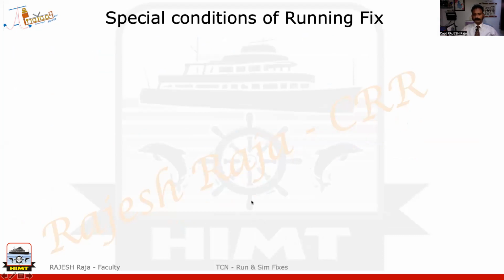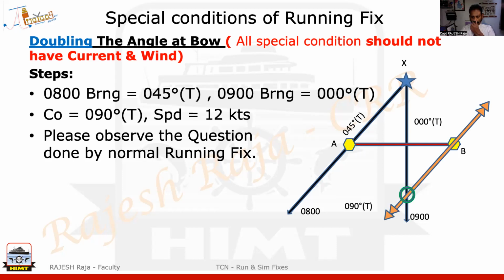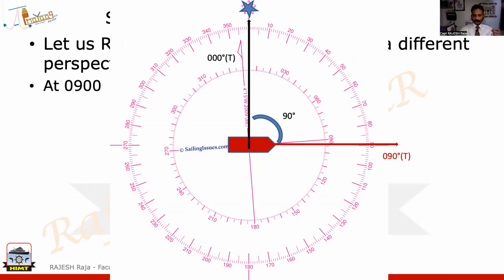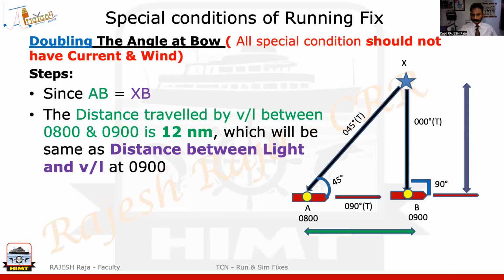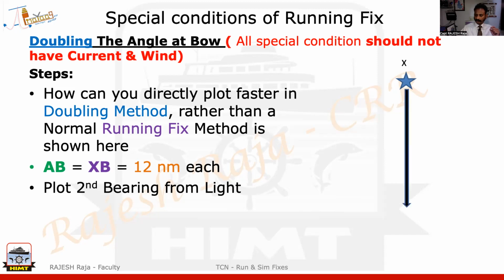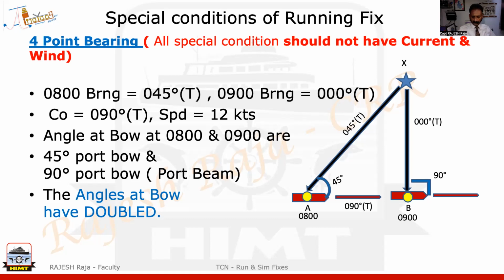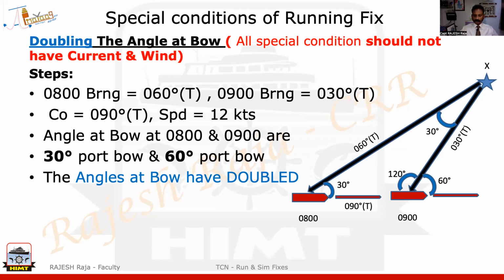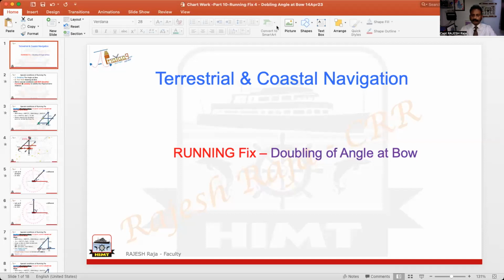29. Chart Work - Part 10 - Doubling Angle at Bow- 15 Apr 23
A Special Condition of Running Fix which uses BOW angles instead of Bearings to solve problems
Link to Running Fix using PL